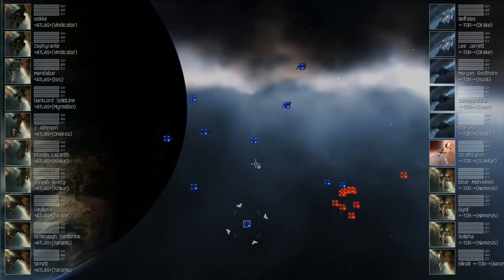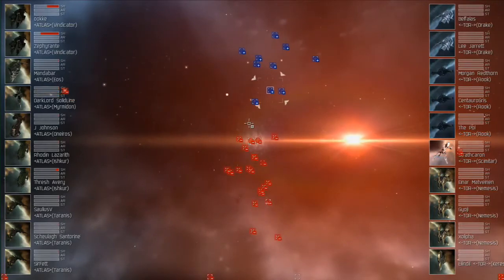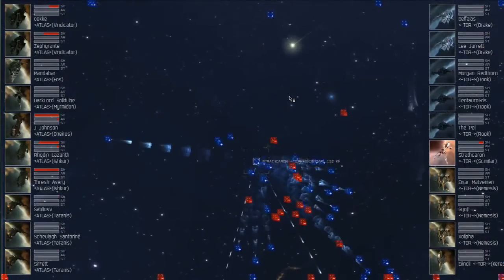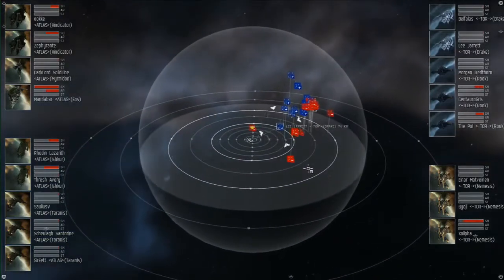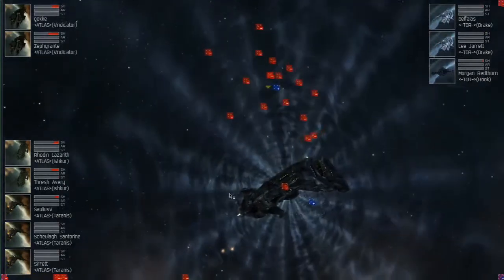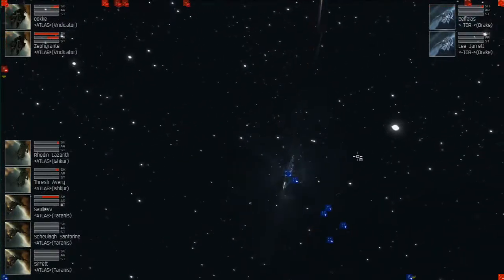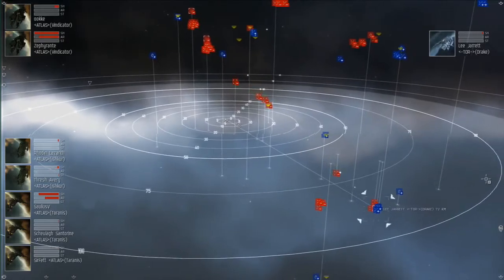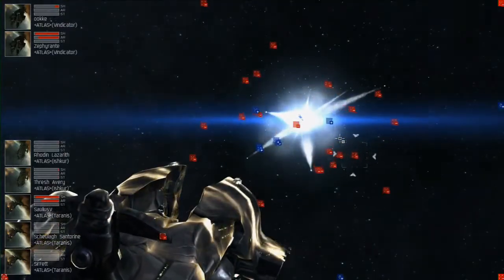45. AT8 Day 3 - Atlas Alliance vs T o r m e n t u m - Qualifying Round 2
Atlas Alliance vs T o r m e n t u m

AT8 - Qualifying Round 2 - 12th June